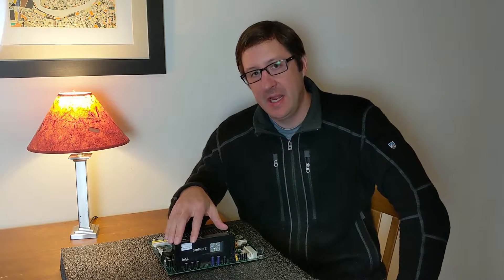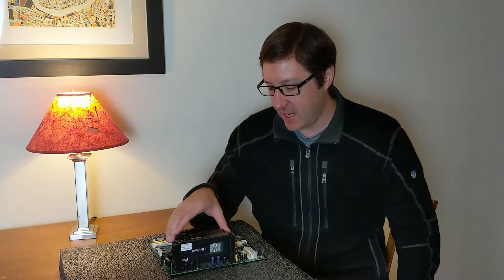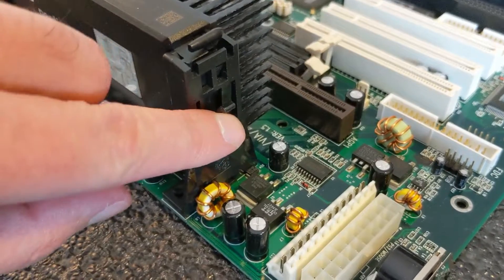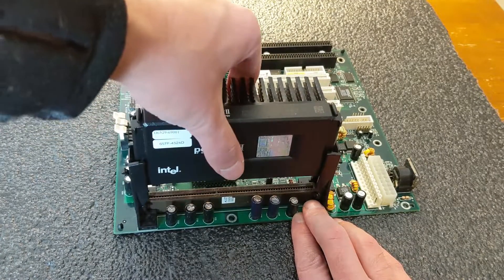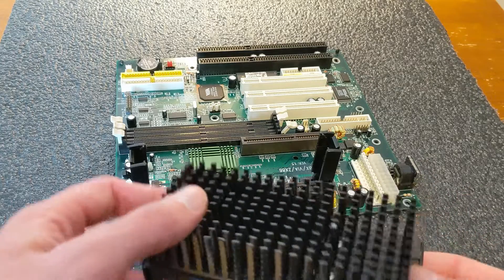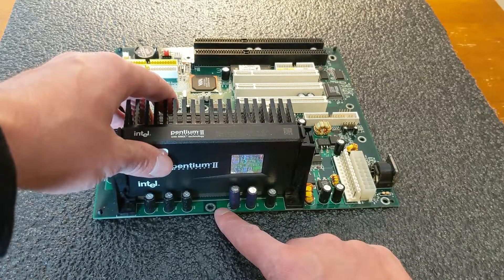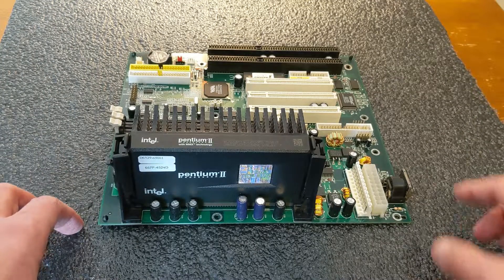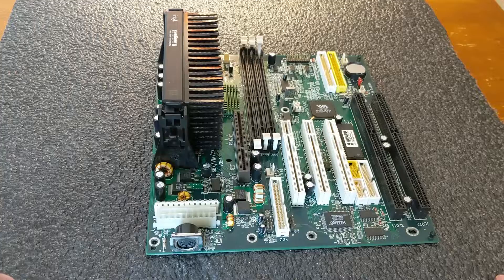How to Remove and Install a Slot 1 Processor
Intel Slot 1 processors stand out (literally) as a bit unusual in the CPU world, rising vertically off the motherboard in specially designed cartridges. Given that they can be a little tricky to work with, here's a quick how-to on their removal and installation.